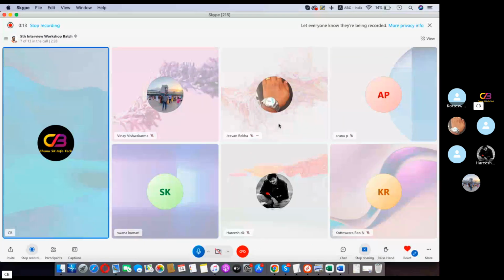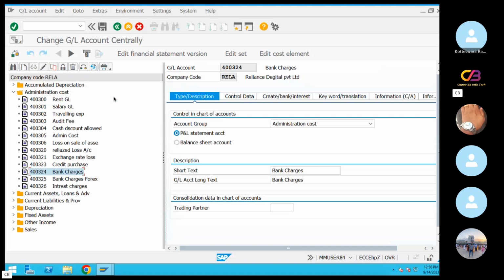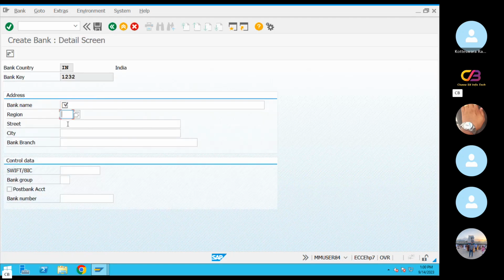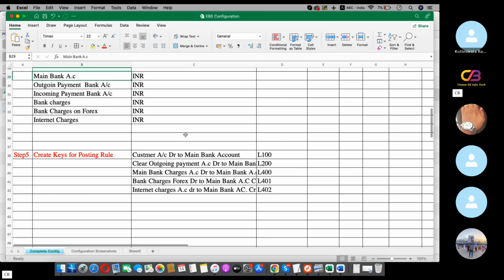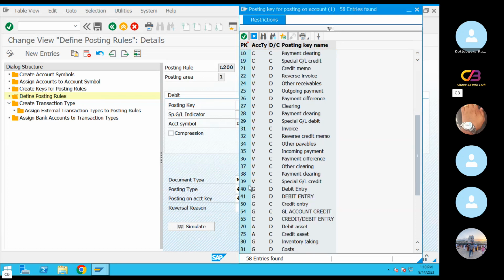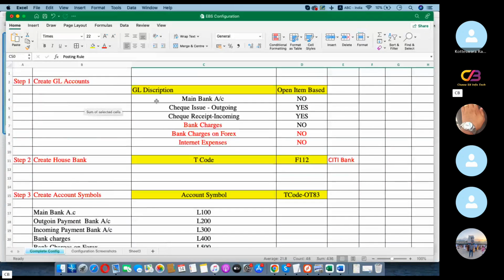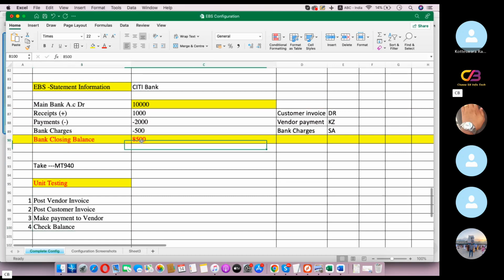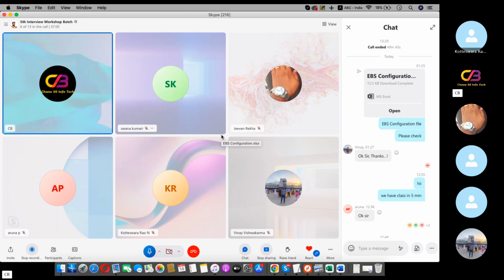SAP EBS Configuration in SAP- End to End EBS Configuration -SAP FICO Training in telugu-SAP Course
SAP Course Introduction
sap fico
sap in telugu
sap classes